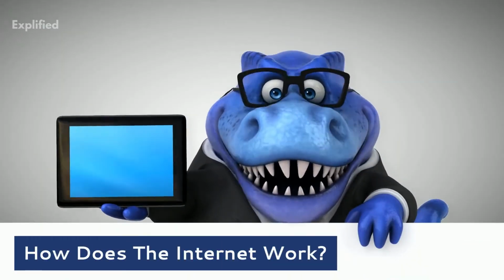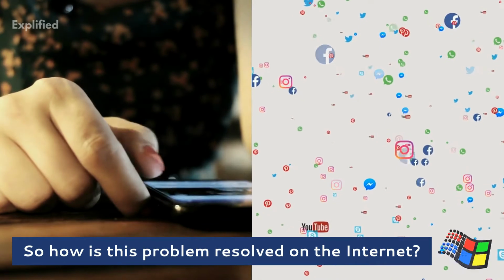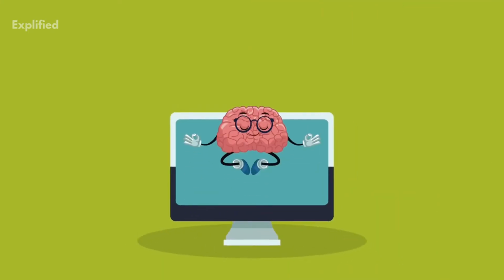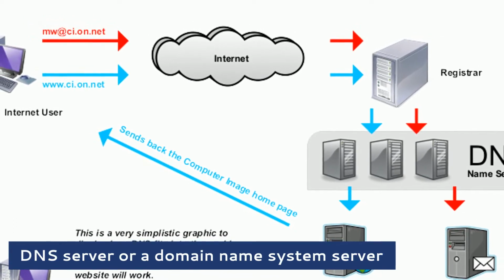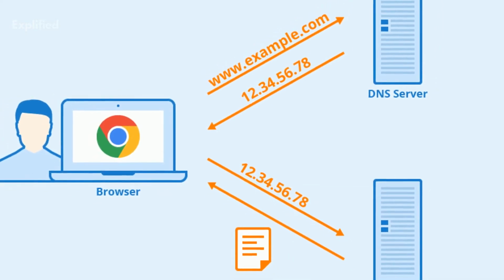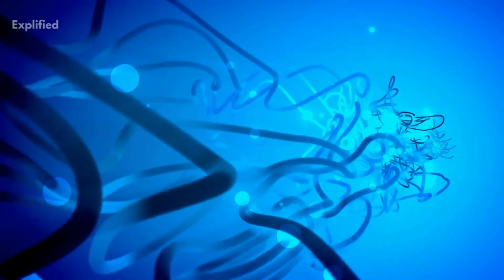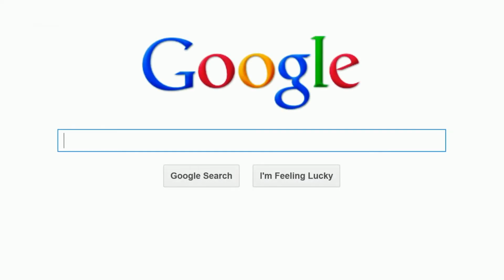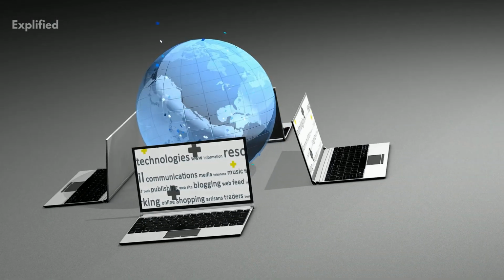How Does The Internet Work?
Be More Productive In this video, we are going to dive deep into how precisely does the Internet work. Because here's the thing that we use every single day and we simply take it for granted. So before we begin developing impressive websites and web applications for others to reach through the Internet, we must know the fundamentals of how the Internet operates.